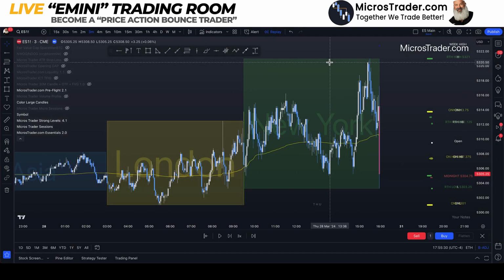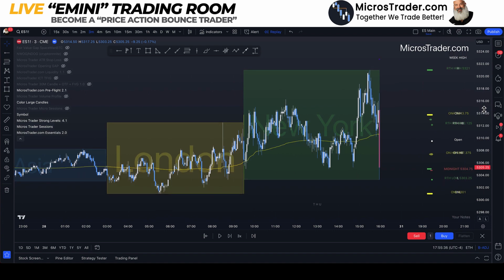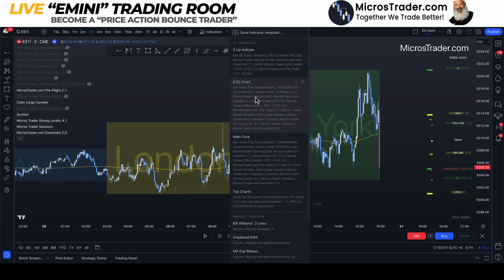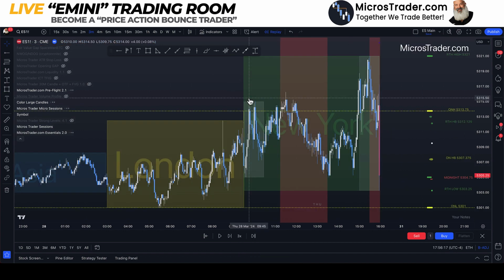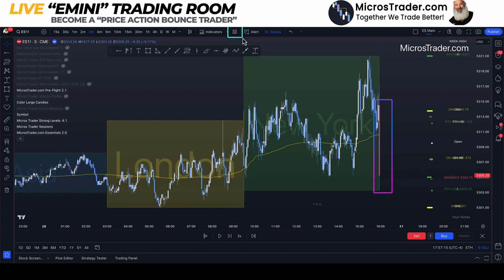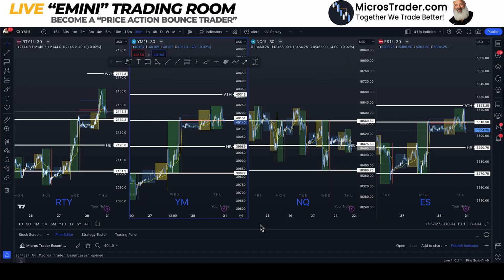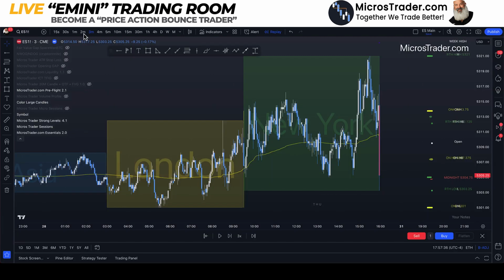Tradingview Lesson: Indicator Templates - Use Them!